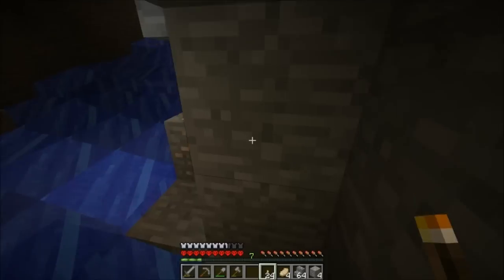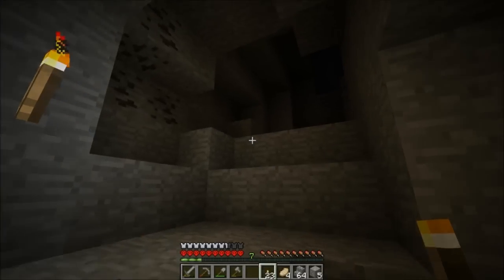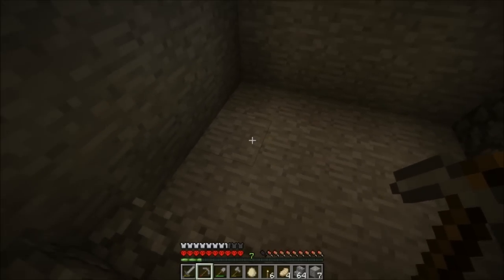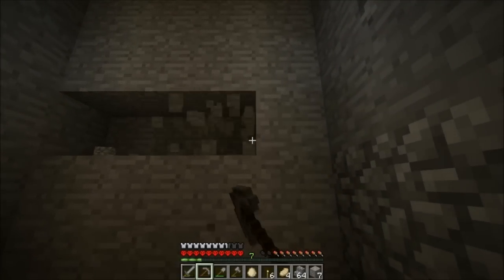Minecraft: On The Block EP06 (Catching up with some mining.)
I had trouble even getting a video recorded this time.  Not the best episode but has some good info about how I mine.